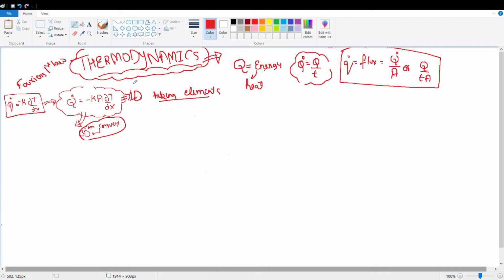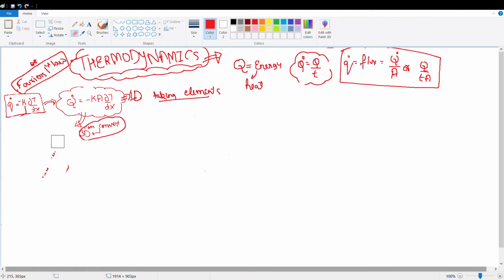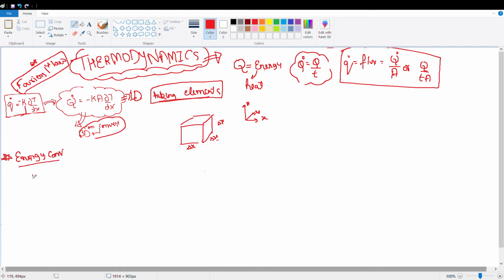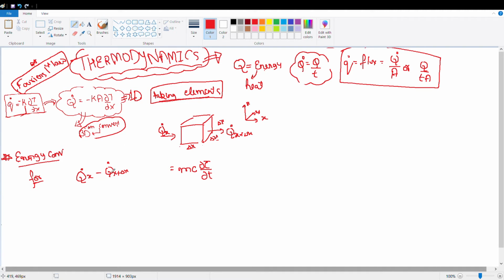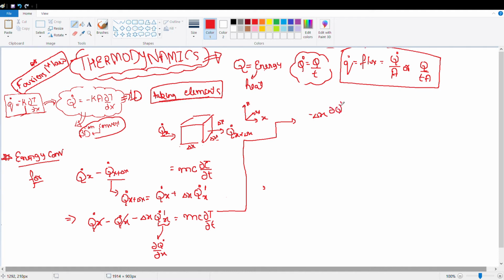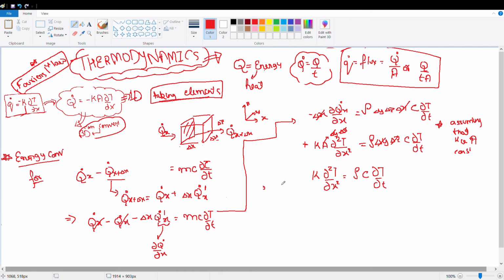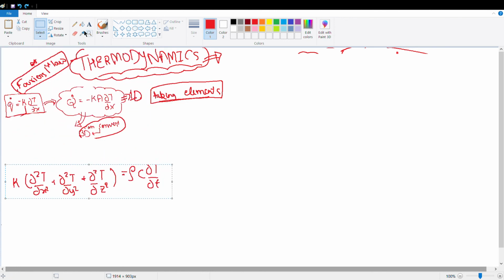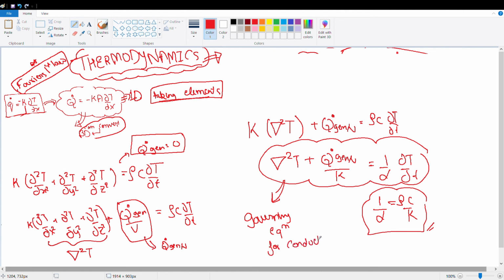General Equation for Heat Conduction II Heat Conduction II Thermodynamics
This is the proof of general equation for heat conduction in cartesian coordinates, similar to this I am gonna prove the equations for spherical and cylindrical system.